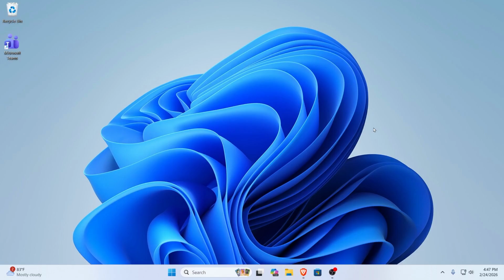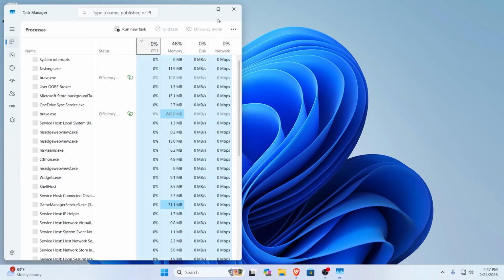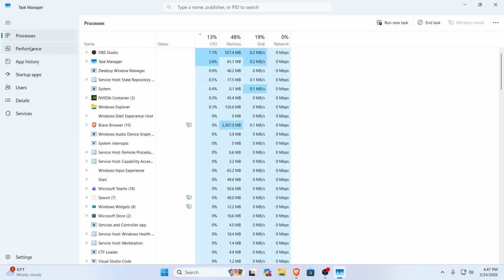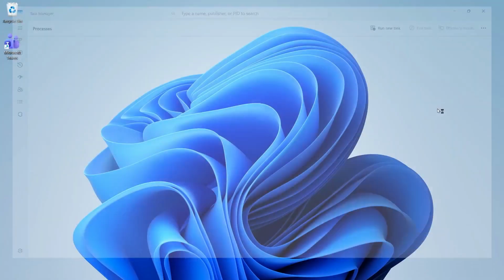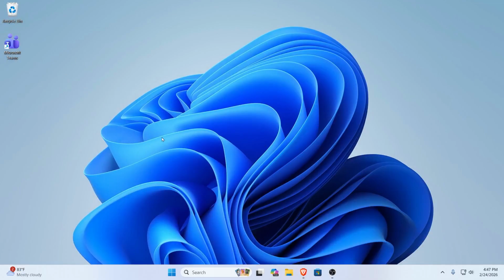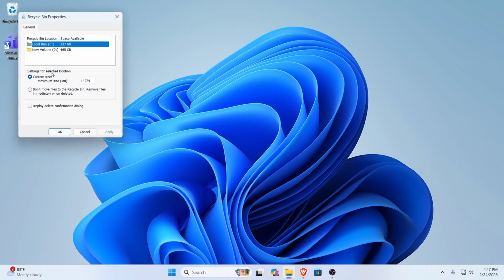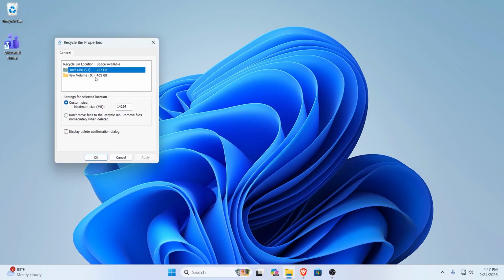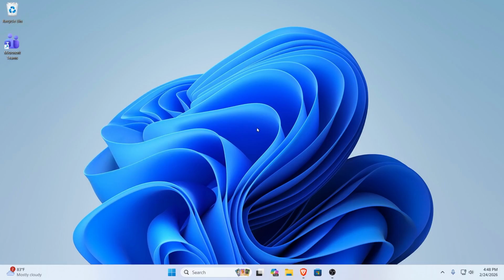How to Fix Recycle Bin Not Opening, Not Responding, or Missing Deleted Files in Windows 11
A quick tutorial on, how to fix recycle bin not opening, not responding or missing deleted files in Windows 11.